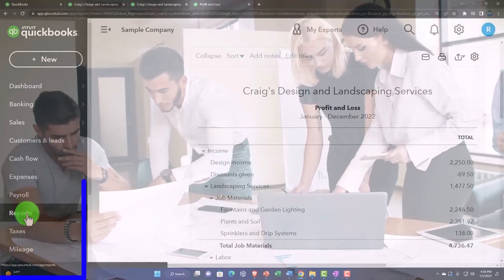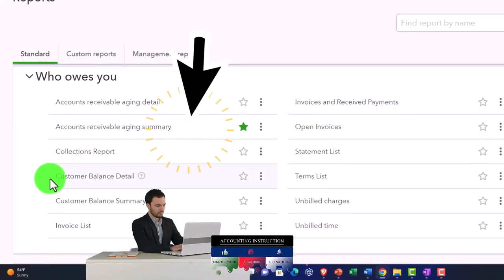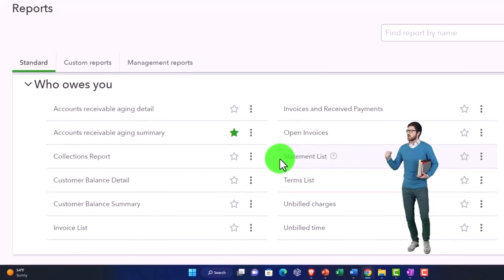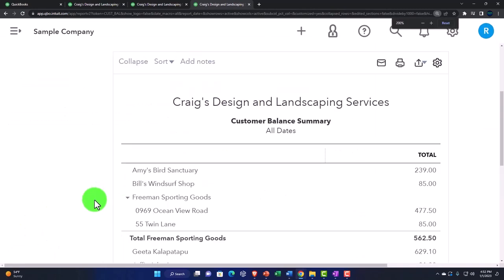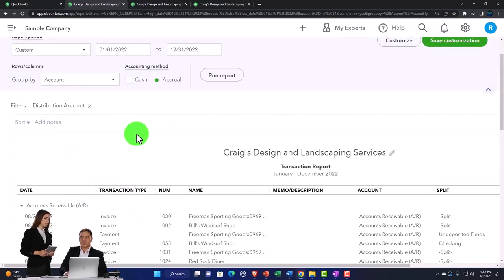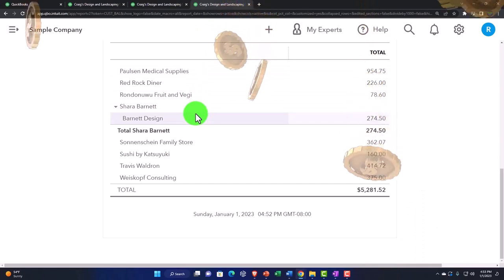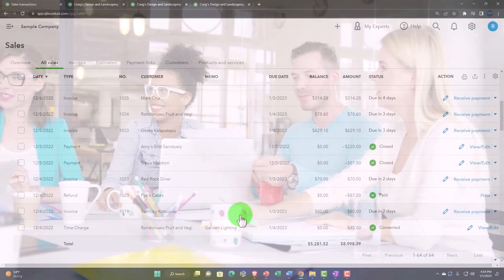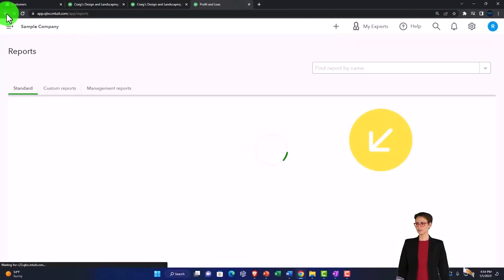Customer Balance Summary Report - QuickBooks Online 2023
Customer Balance Summary Report
QuickBooks Online Chart of Accounts Location